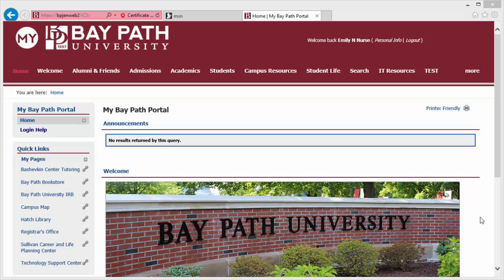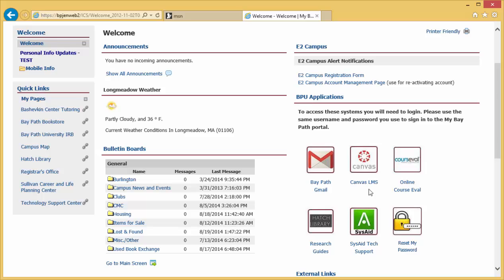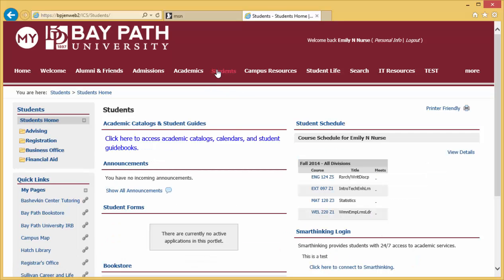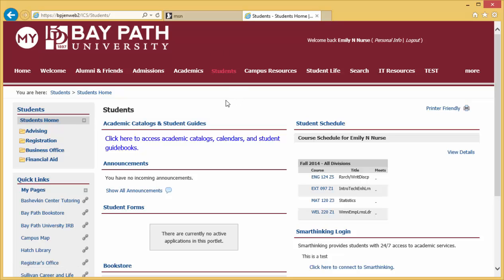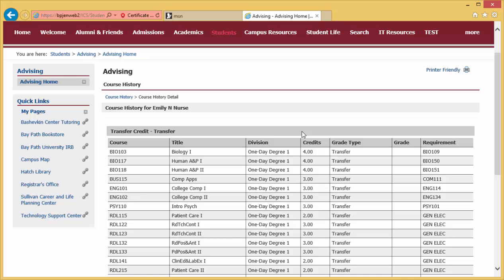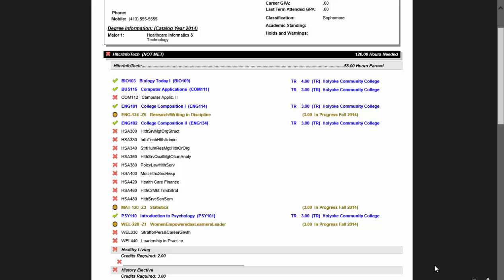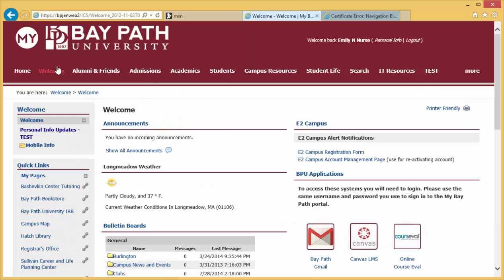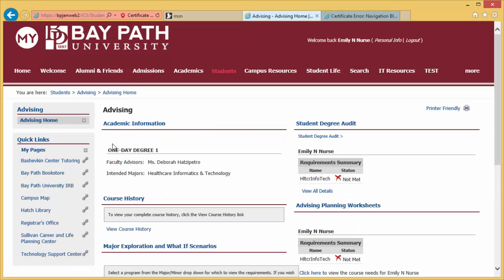How to navigate the MyBayPath portal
This video will show students who are new to Bay Path University some areas of the portal that will help them to get started.